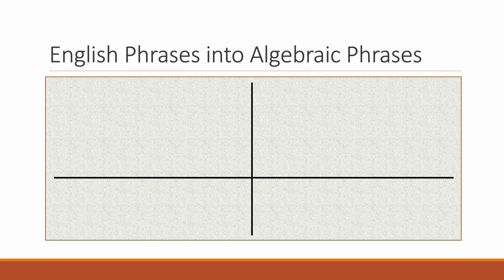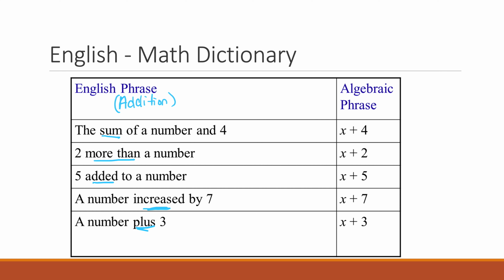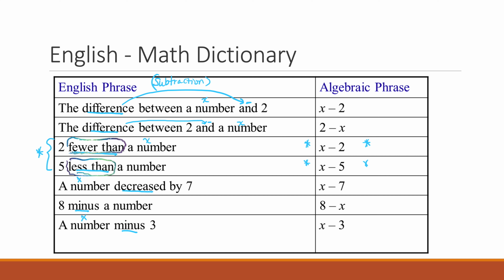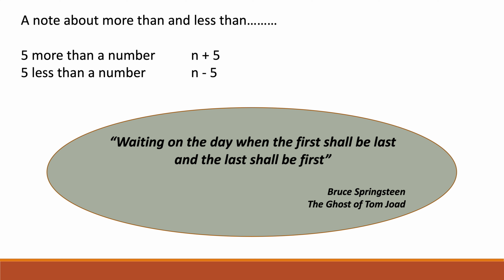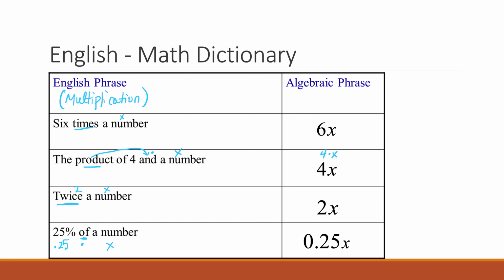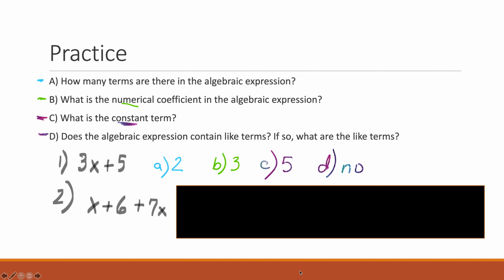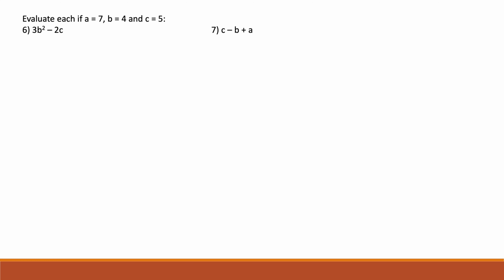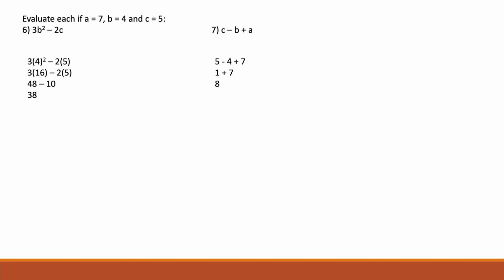Lesson 3 MTH 1000 Video 2